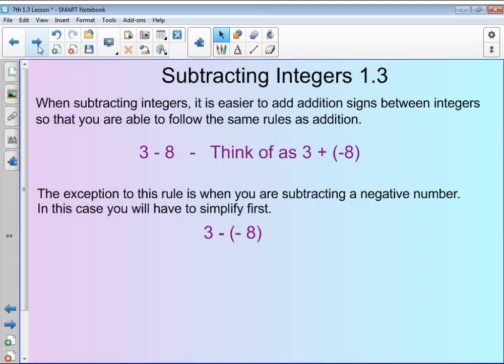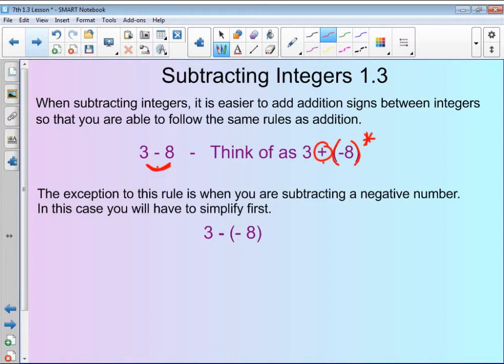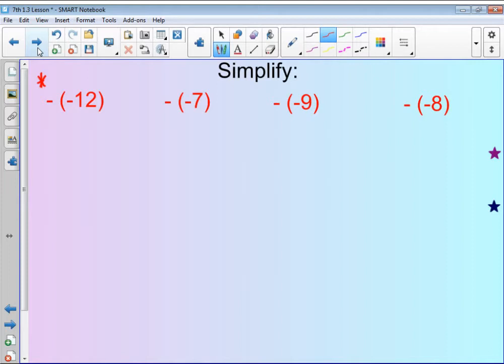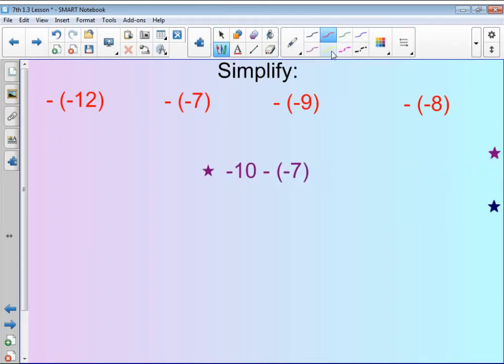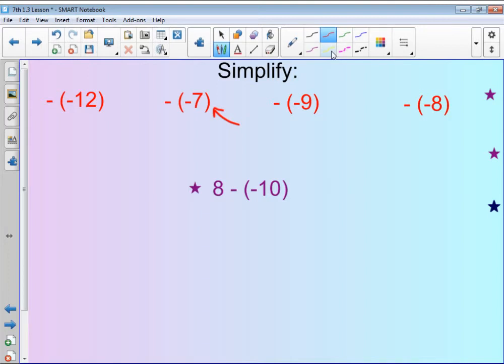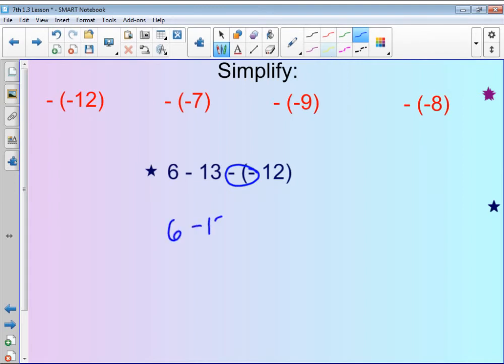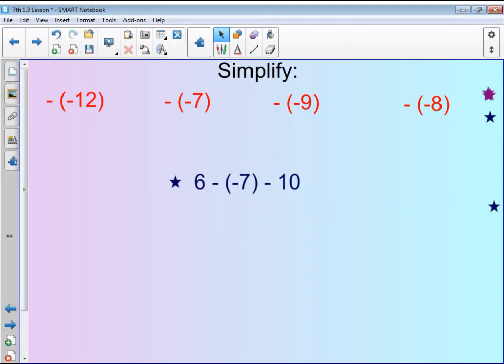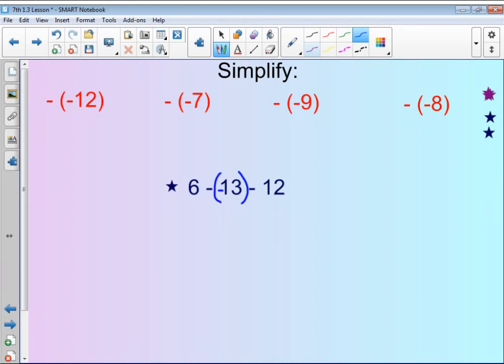7th 1.3 Lesson Subtracting Integers